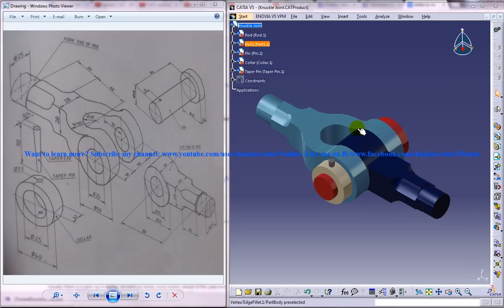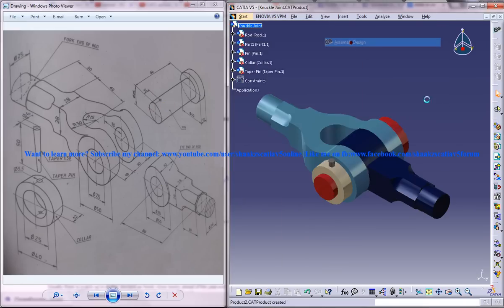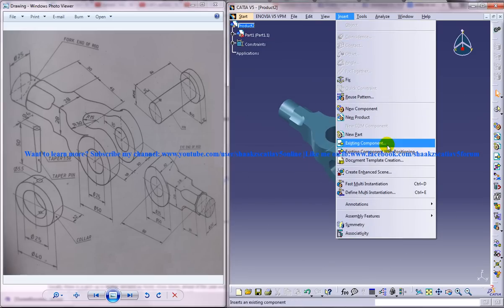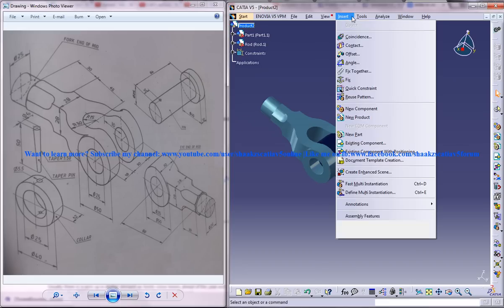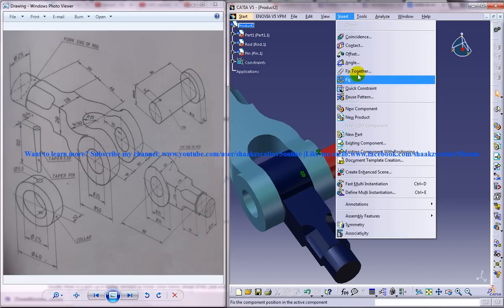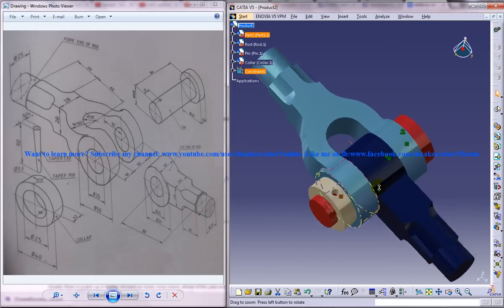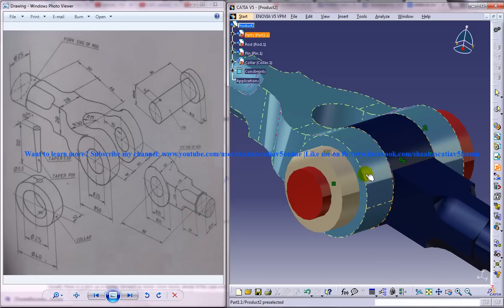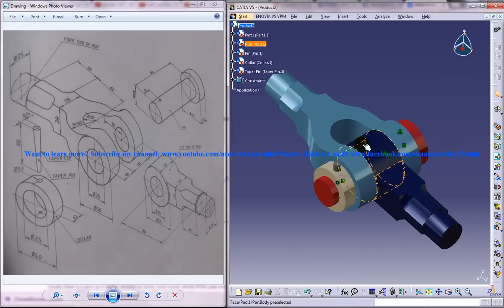Catia V5 Tutorial|Product Engineering Design|How to Create Knuckle Joint(Easy Steps Beginners)|P8